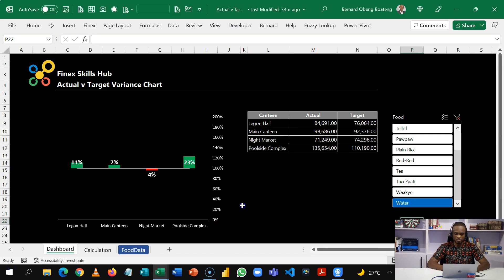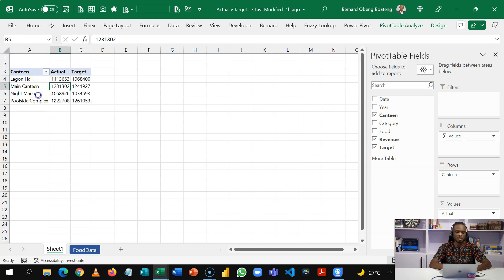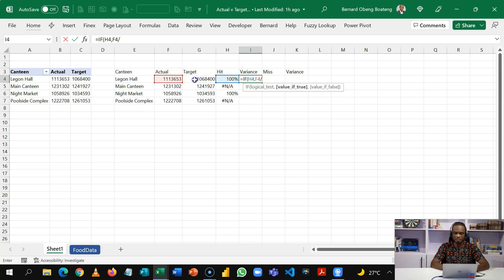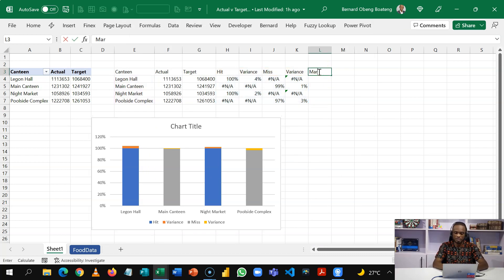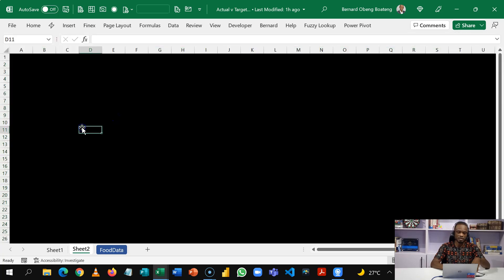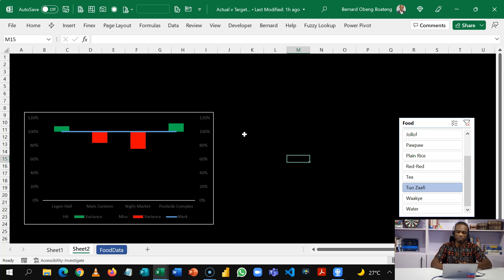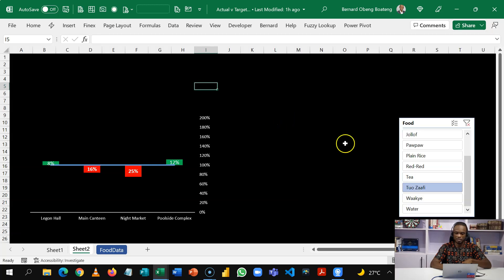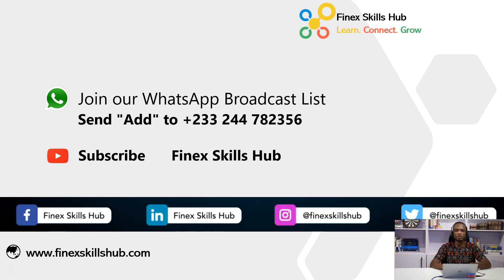Create an Actual v Target Variance Chart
A short video on how to create an actual v target variance chart that shows negative and positive variances in a "focused" dark mode theme.